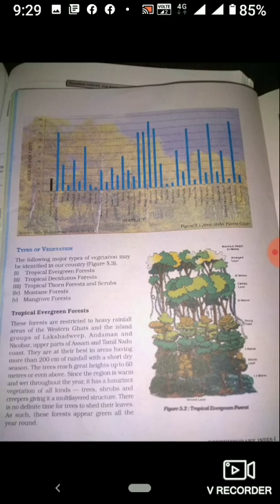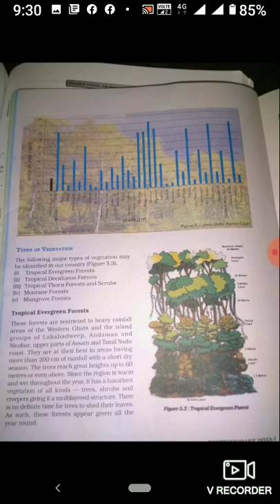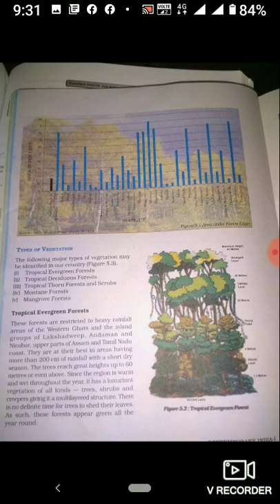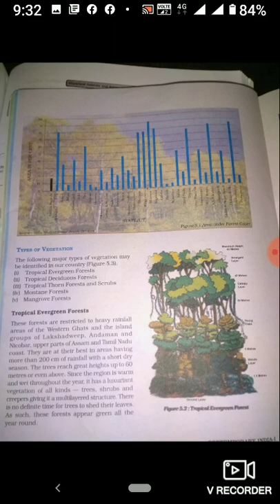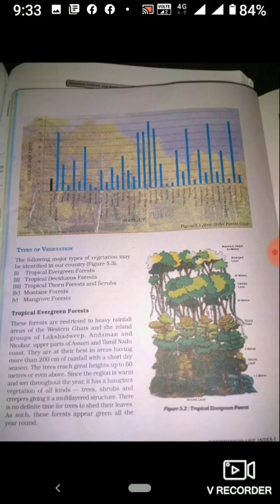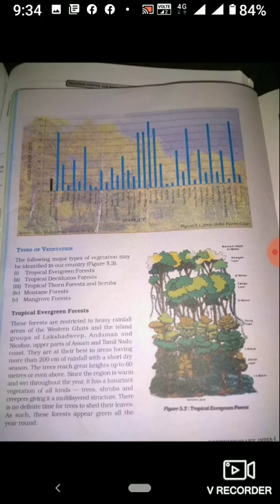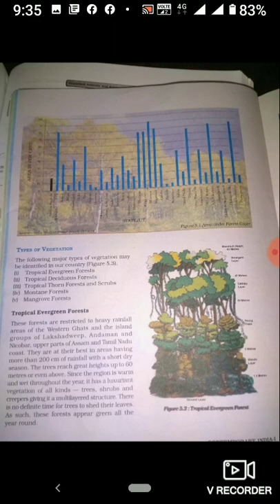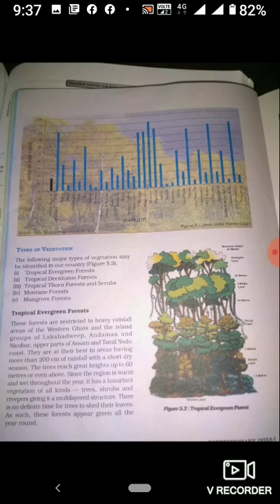3 Dec class 9th natural vegetation and wildlife